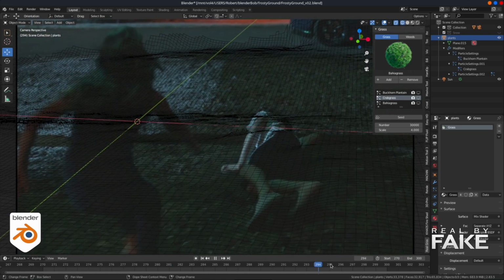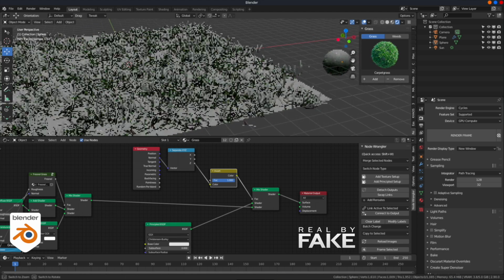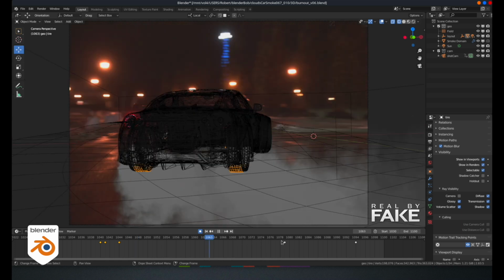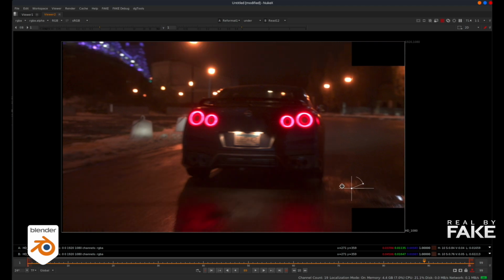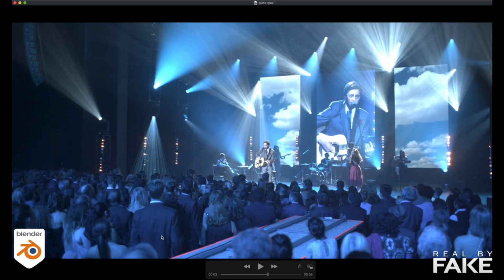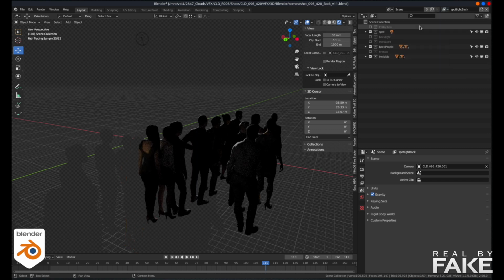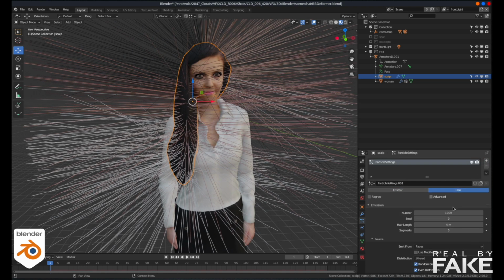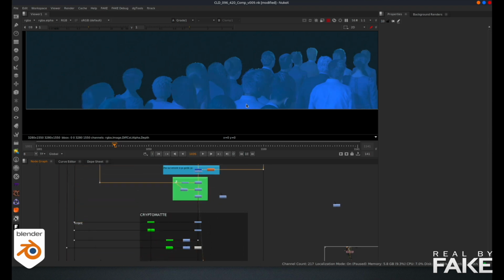The VFX of (mystery) feature film done in Blender. EP12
Strange situation here. I can show you some VFX we did on a movie but I'm not allowed to say which movie it was.